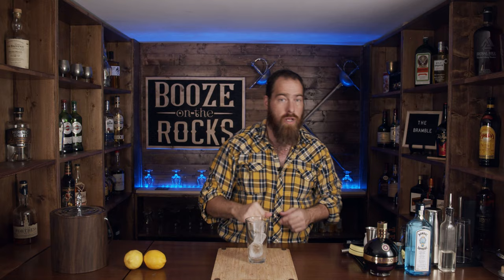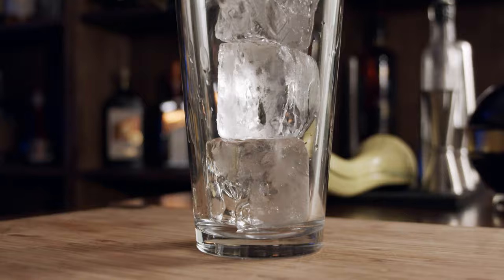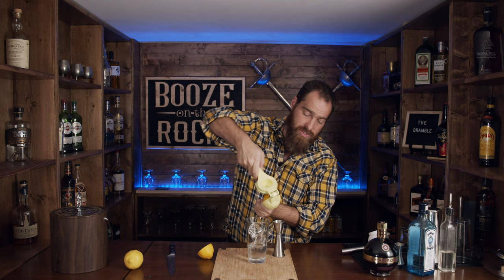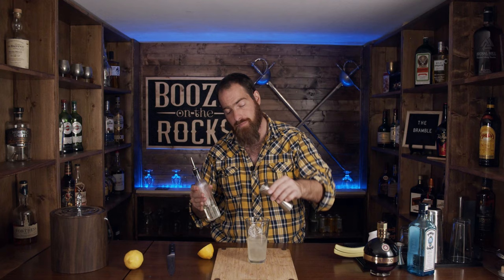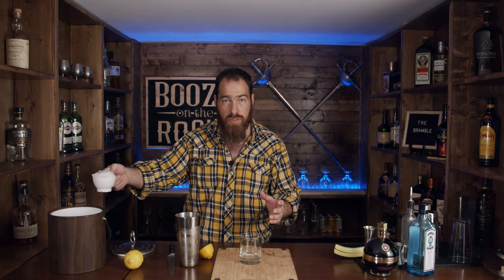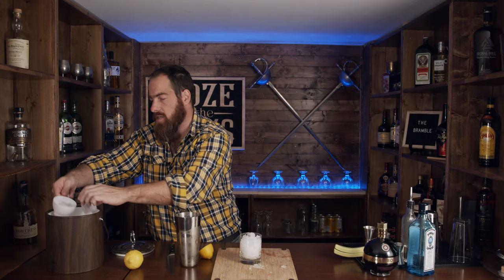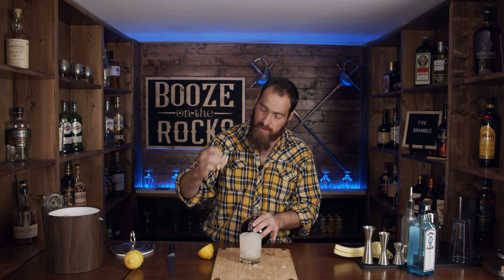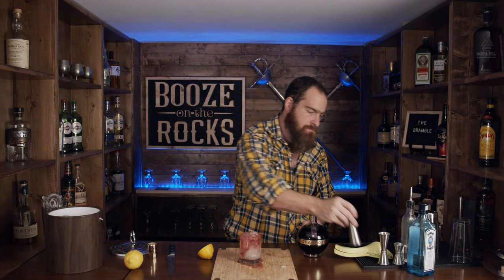How To Make The Bramble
Today on Booze On The Rocks we show you How To Make the Bramble Cocktail.  This creation comes to us from the Cocktail King, Dick Bradsell. This is one of the cocktails that Bradsell is best known for.Its also one that shows off using local fresh fruit the best. Do you have a recipe that you want me to make?

The Bramble

INGREDIENTS
2 oz/60 ml Gin
1 oz/30 ml Lemon Juice
.75 oz/22.5 ml Creme de Muir I used Chambord

METHOD
1. Add ice to your mixing glass.
2. Add the Gin, Lemon Juice and Simple Syrup to the mixing glass.
3.  Shake for about 30 seconds.
4. Add crushed ice to your rocks glass.
5. With strainer pour into rocks glass.
6. Float the Chambord on top of drink.
7. Garnish with Blackberry and Lemon Wedge.

SOCIAL